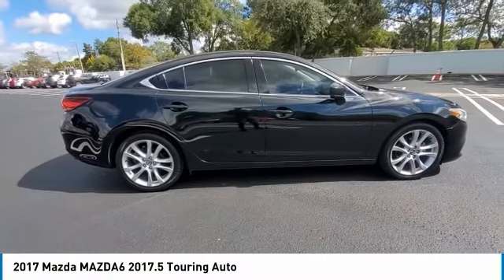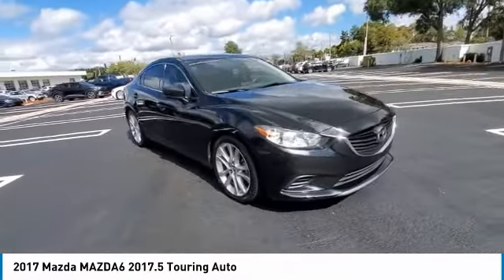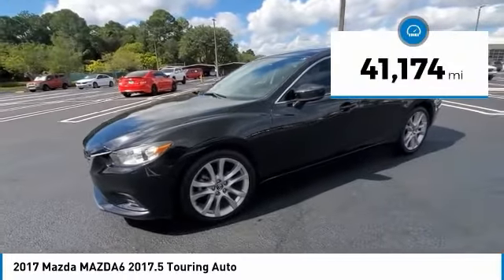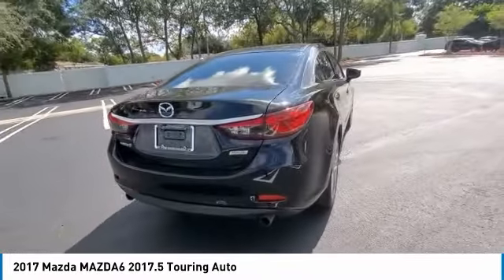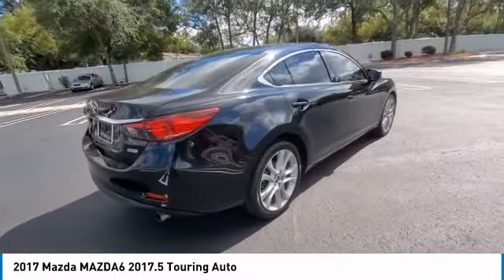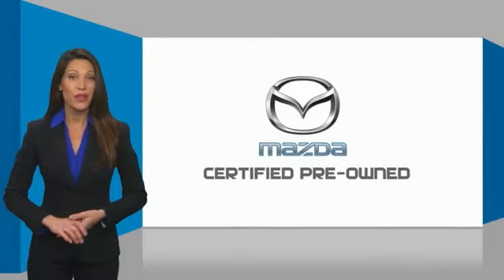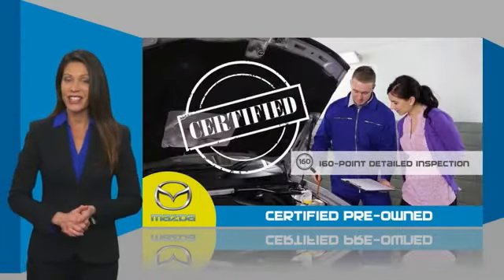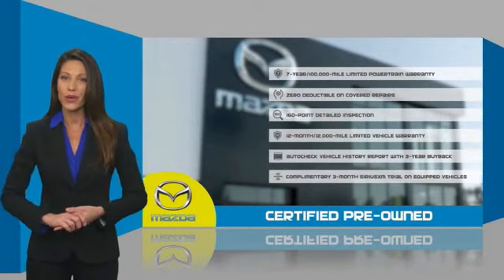2017 Mazda MAZDA6 54882B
2017 Mazda MAZDA6 2017.5 Touring Auto

JUST REPRICED FROM $26,190. Mazda Certified, LOW MILES - 41,174! NAV, Heated Seats, CD Player, iPod/MP3 Input, Alloy Wheels, Back-Up Camera. br /br /KEY FEATURES INCLUDEbr /Navigation, Heated Driver Seat, Back-Up Camera, iPod/MP3 Input, CD Player. Mazda Mazda6 Touring with JET BLACK MICA exterior and BLACK interior features a 4 Cylinder Engine with 184 HP at 5700 RPM*. br /br /EXCELLENT VALUEbr /Was $26,190. br /br /PURCHASE WITH CONFIDENCEbr /160-point Inspection and Reconditioning by factory-trained technicians, Extended Coverage Available, 7-year/100,000-mile Limited Powertrain Warranty for additional peace of mind, 24-hour Roadside Assistance included during the warranty period, Mazda Certified Warranties are transferable should you sell your vehicle, Remaining balance of New Vehicle Limited Warranty, plus 12-Month/12,000 Mile Limited Warranty, Every vehicle includes a free AutoCheck Vehicle History Report, 3-month SiriusXM Satellite radio trial is included for all vehicles equipped with satellite radio, $0 Deductible on covered repairs br /br /WHY BUY FROM USbr /Tom Bush Family of Dealerships in Jacksonville, FL treats the needs of each individual customer with paramount concern. We know that you have high expectations, and as a car dealer we enjoy the challenge of meeting and exceeding those standards each and every time. Allow us to demonstrate our commitment to excellence! br /br /Pricing analysis performed on 10/5/2021. Horsepower calculations based on trim engine configuration. Please confirm the accuracy of the included equipment by calling us prior to purchase. br /